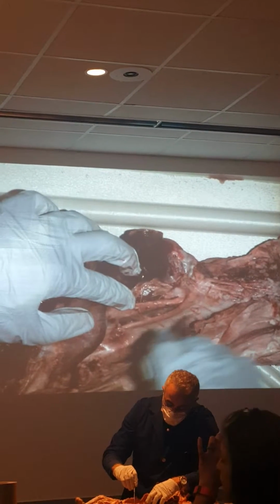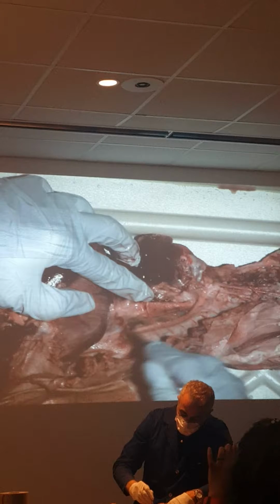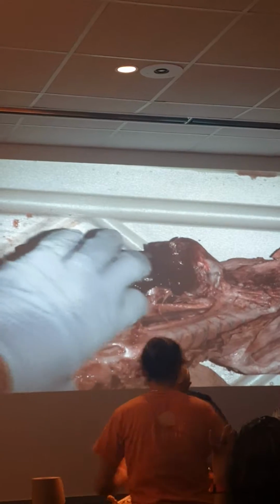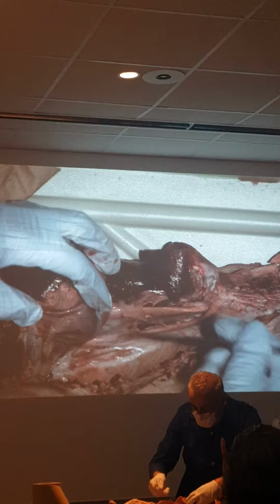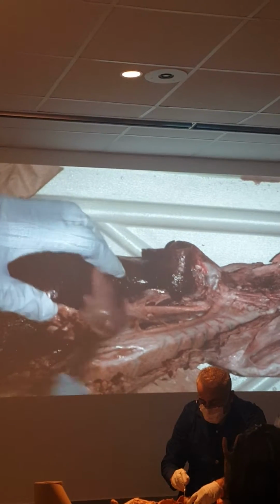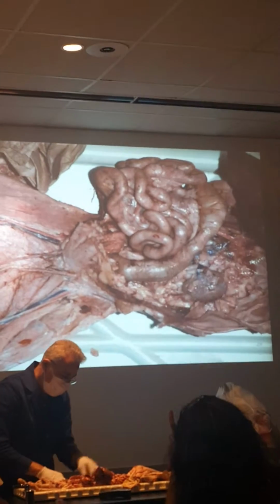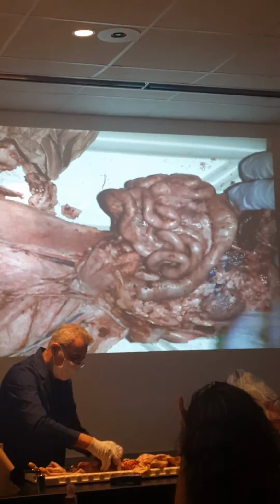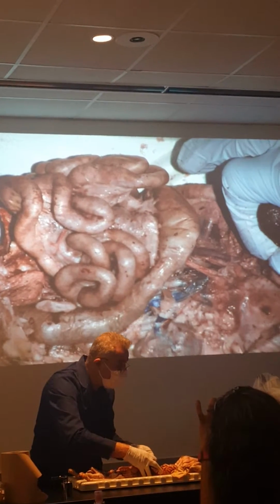Cat blood vessels and veins part1